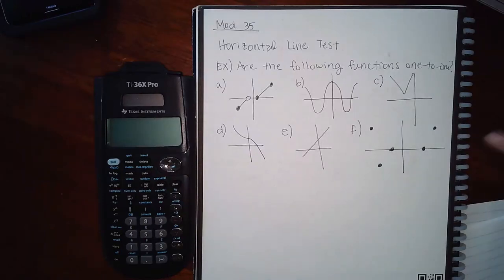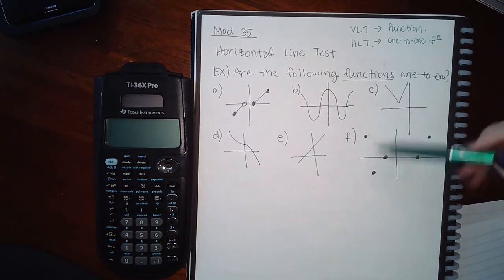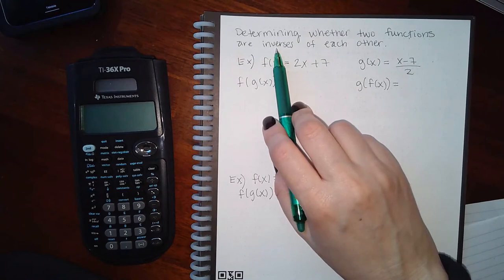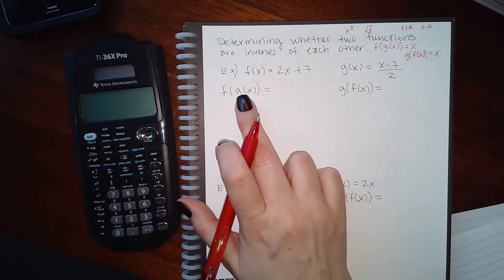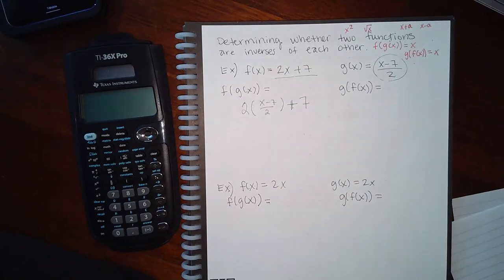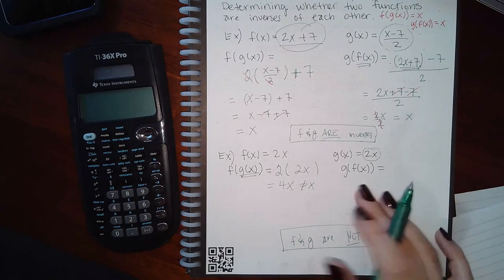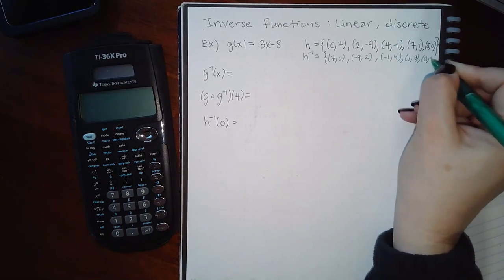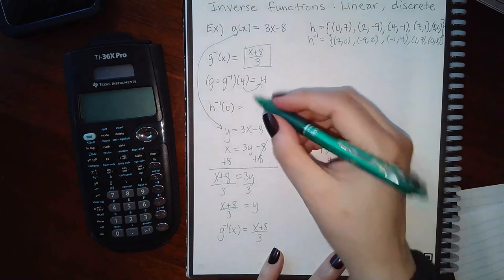Mod 35 Part 1